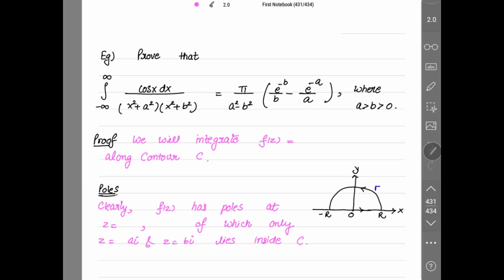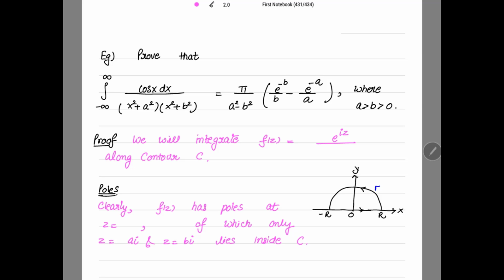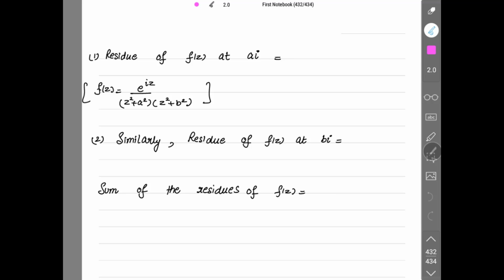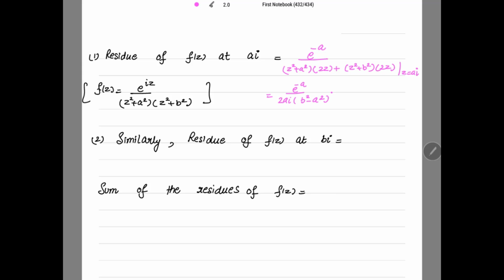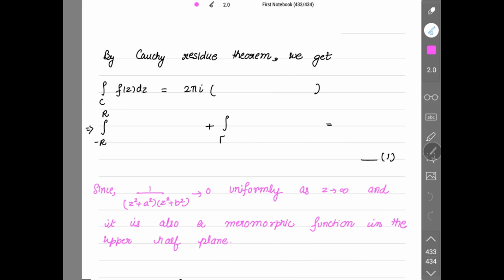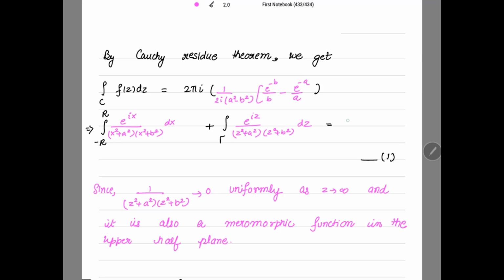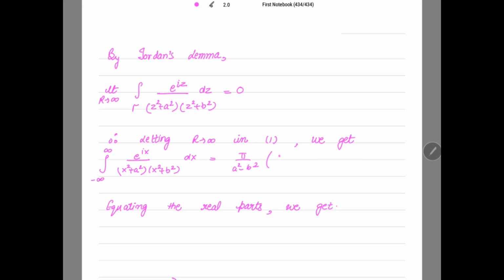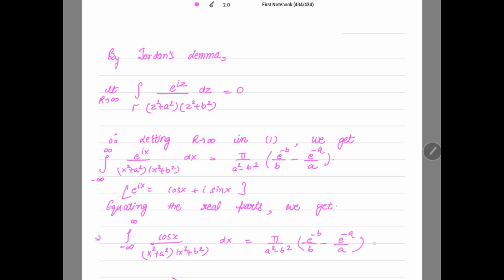Contour Integration Jordan's Lemma Assignment 4